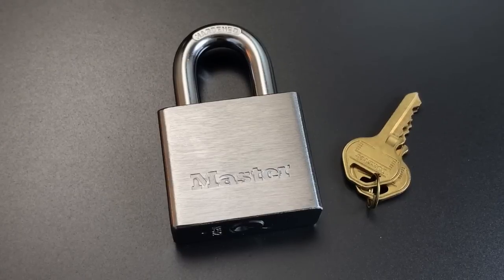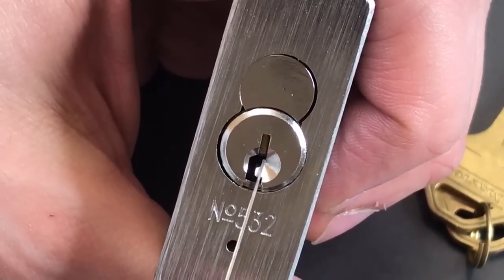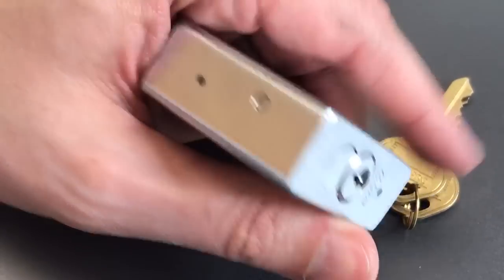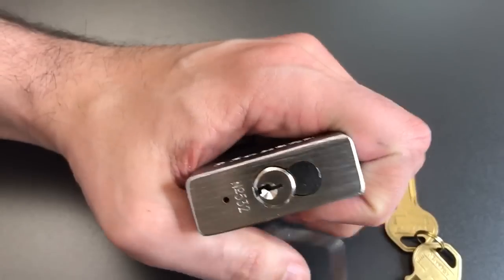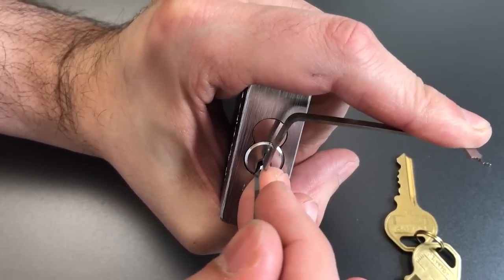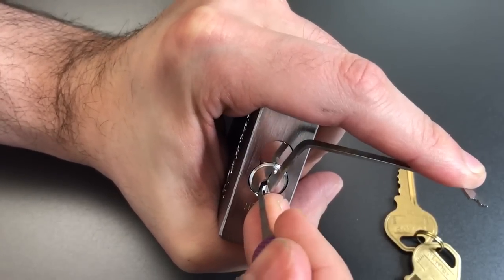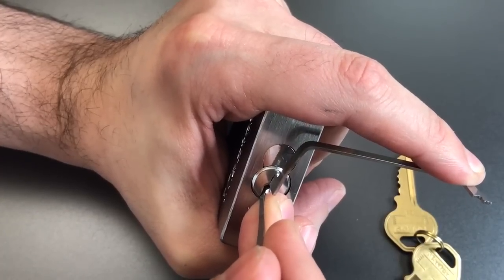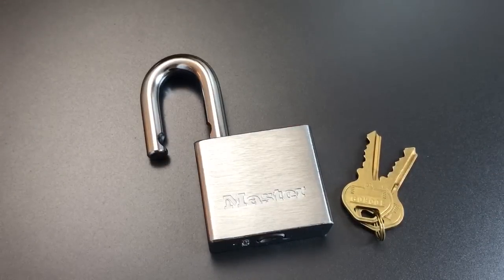[379] Master Lock Model 532 Picked